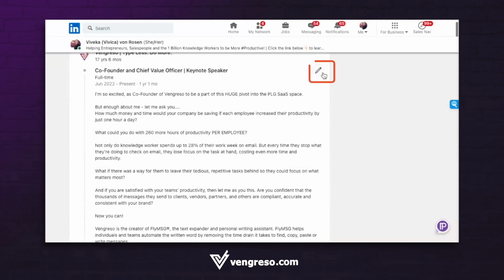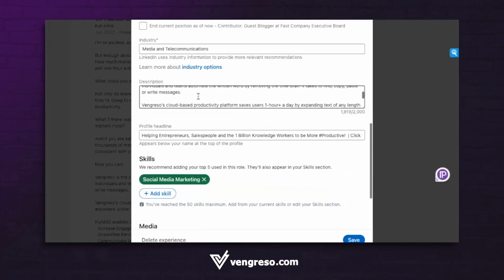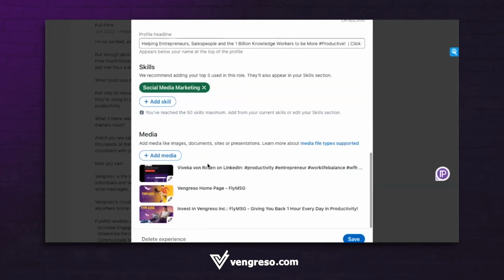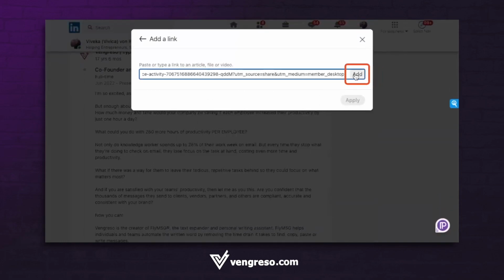How to Add a Video to your LinkedIn Experience Section | FlyMSG.io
💼🎥 How to Add a LinkedIn Video to your LinkedIn ExperienceSection! 💼🎥 Join the incredible Viveka von Rosen from Vengreso as she unveils the secrets to AMP UP your LinkedIn profile by adding captivating videos to your Experience Section! 🚀💥

📝💼 Your LinkedIn profile is your personal brand, and Viveka will guide you step-by-step on how to make it shine like a superstar! 💫✨

🔍🎥 Learn how to elegantly showcase your skills, accomplishments, and expertise through engaging videos right in your Experience Section! 💼🎯

💡 Viveka's genius tips and tricks will empower you to make a powerful first impression on potential clients, employers, and connections with your captivating video content! 🌟💪

⚙️ From recording a professional video to seamlessly integrating it into your LinkedIn profile, Viveka's expertise will make it a breeze! 🎬✨

🔥 Elevate your LinkedIn game with the cutting-edge strategy of adding videos to your Experience Section and take your personal brand to the next level! 🚀🌟